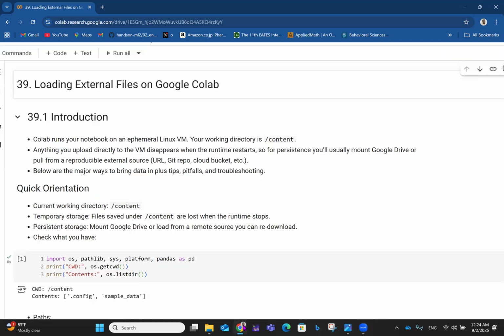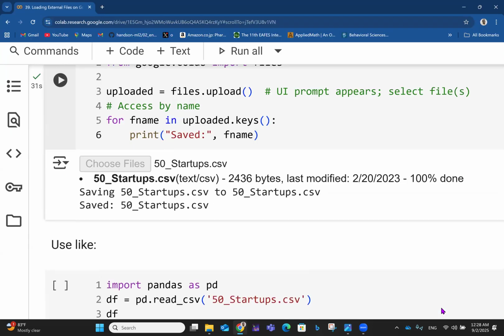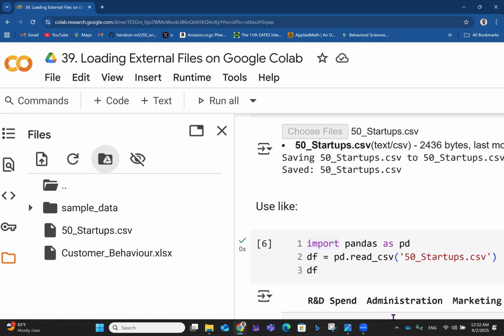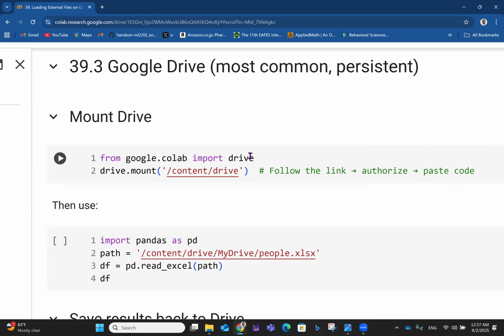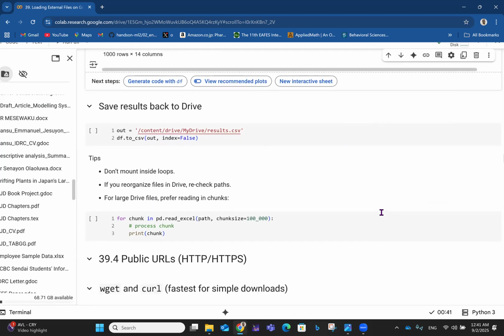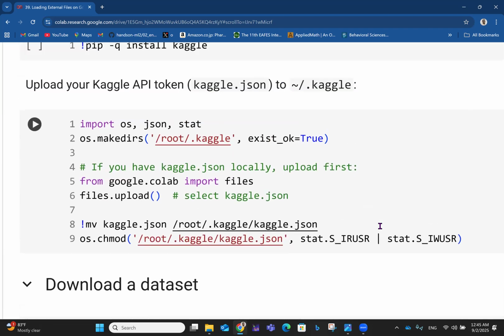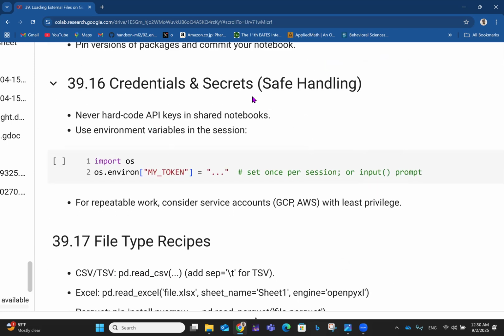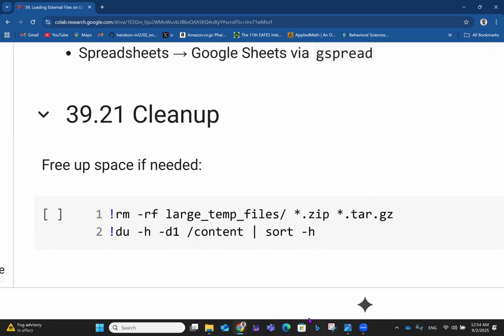39. Loading External Files on Google Colab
In this video, we walk through the essential methods for loading external files on Google Colab, covering local uploads, Google Drive mounting, public URL downloads, GitHub repositories, Kaggle datasets, and cloud storage integration.

Whether you are a beginner looking to import CSVs into pandas or an advanced user managing data pipelines from S3 and BigQuery, this guide will help you streamline your workflow, avoid common pitfalls, and ensure reproducibility in your projects.

By the end, you will be confident in managing files effectively on Colab for both short-term experiments and long-term research.